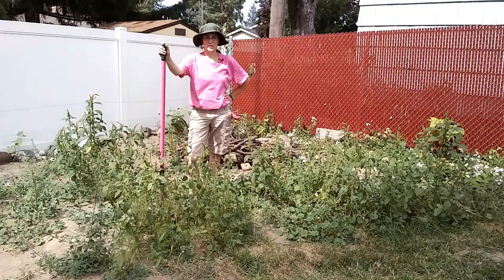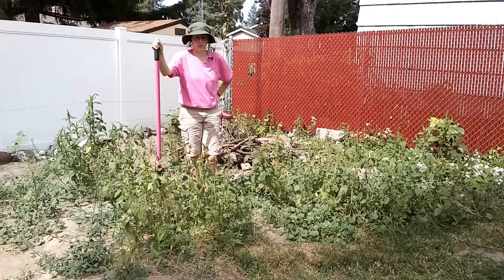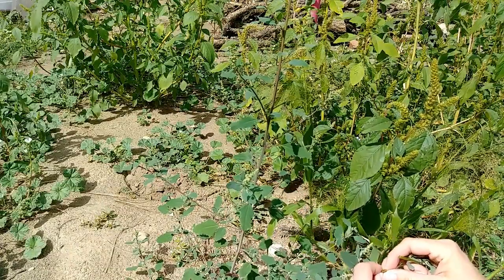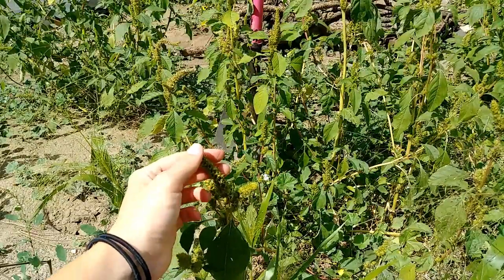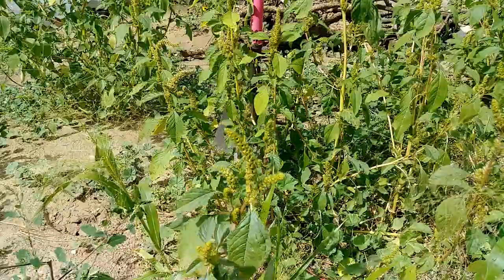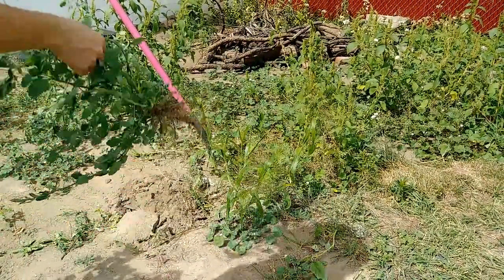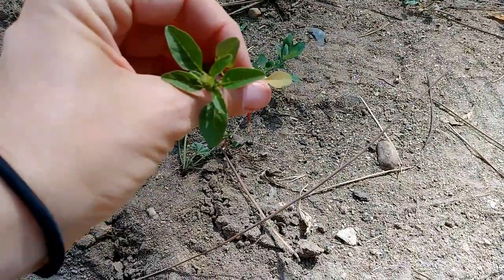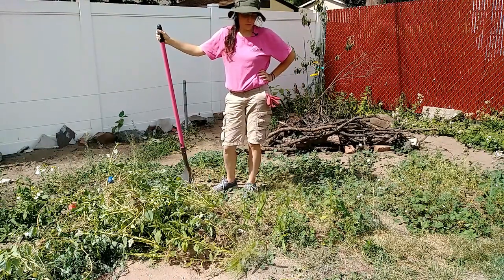2 Pigweeds: Lambsquarters and Red-root Amaranth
It's Weed Wednesday! Every Wednesday for the next few weeks I'll be posting a video about some gnarly weed! This week I'm covering two pesky critters: Lambsquarters and Red-root Amaranth. AKA Chenopodium album and Amaranthus retroflexus.

BONUS!
Interesting stuff that I learned while making this video!
Chenopodiacea is no longer it's own family. It's now spelled Chenopodioideae and is a subfamily of Amaranthaceae, which actually has several subfamilies, including:
Amaranthoideae
Betoideae
Camphorosmoideae
Chenopodioideae
Corispermoideae
Gomphrenoideae
Polycnemoideae
Salicornioideae
Salsoloideae
Suaedoideae
This change apparently happened in 2016 and taxonomists are still working out the details.
This means that one of my favorite weed reference books is now out of date and now I just don't even know what to do with my life. I think I know how Pluto feels...
Oh well. After a moment of reflection that some of my college knowledge may need to be updated, I pick myself up again and make sure to double check my facts online - the resource that is always updating in real time!

As well as a whole series on difficult weeds! See you in the garden!